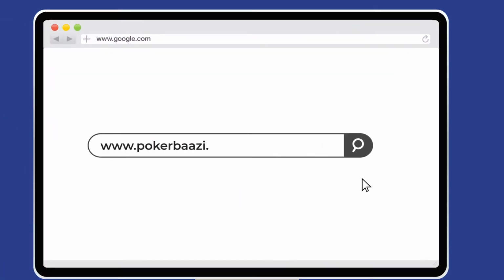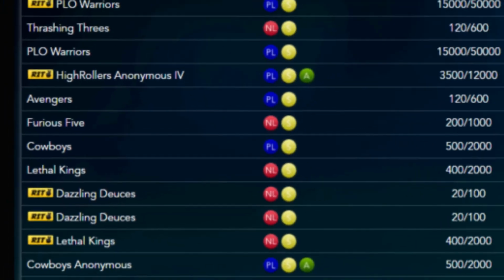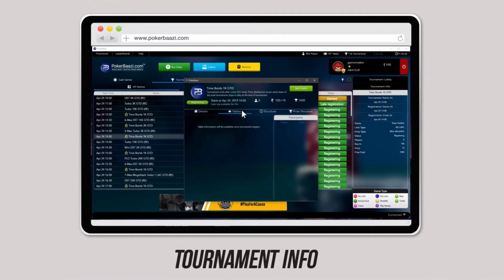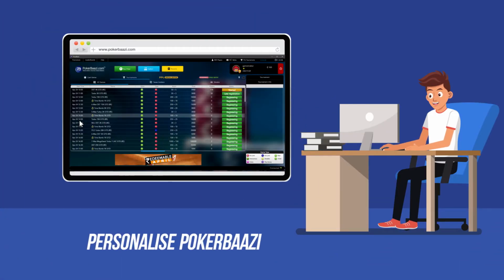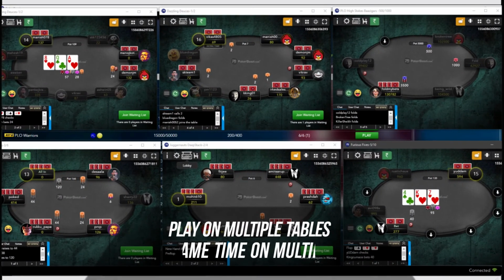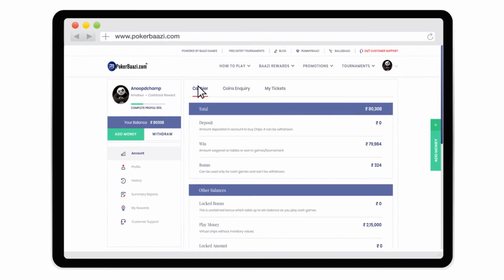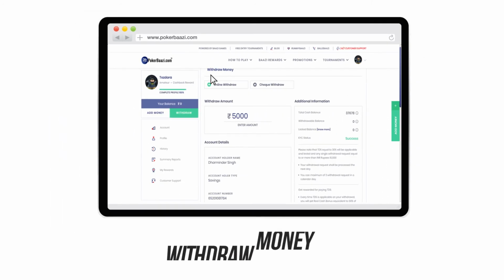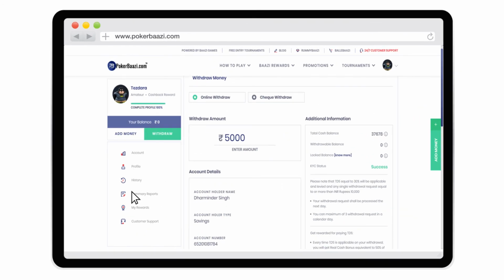Pokerbaazi - How to play Poker on Pokerbaazi | Explainer | Filmbaker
Pokerbaazi - How to play Poker on Pokerbaazi | Explainer  |

Filmbaker is one of the best video production company in Bangalore and Delhi. It's a one-stop solution for all visual content needs.

Our expertise includes Digital Ads, 2D Animation videos, Motion Graphics videos, Corporate videos, Branding stories, Marketing videos, Testimonial videos, Event Coverage & Highlights, Explainer videos, Documentaries, Photography, Post-Production services, and a lot more.

We give heed to the needs and understand them to create creative solutions & personalized engagements with a perfect blend of storytelling and visual appeal.

Over the past two years, we have had the privilege to work with over 120 clients across the world. Conjointly, our videos have increased their brand presence for the long haul.

Feel free to get in touch with us.